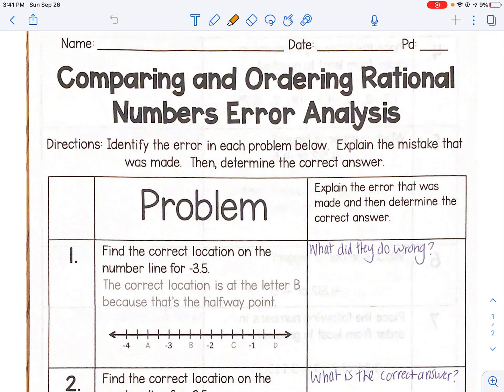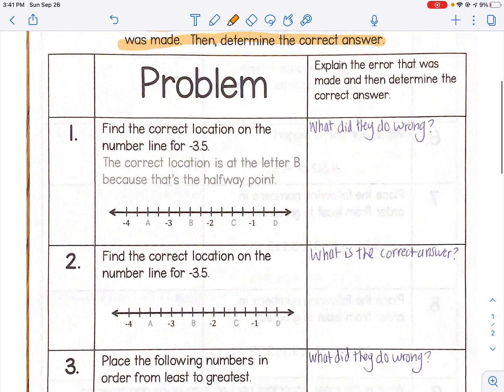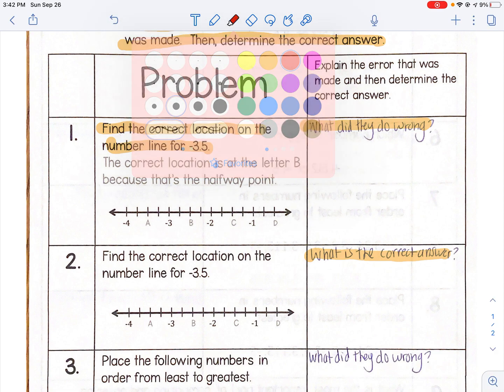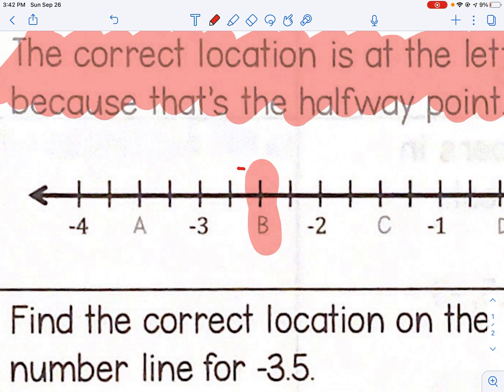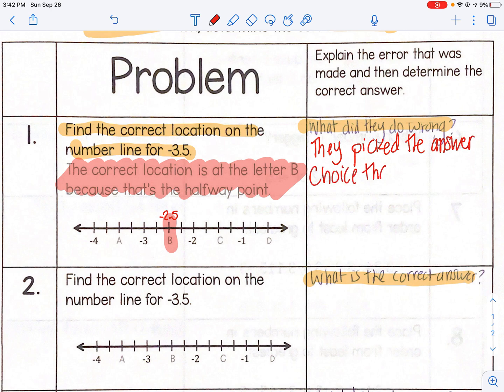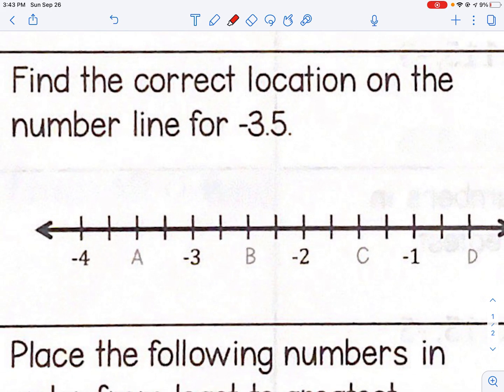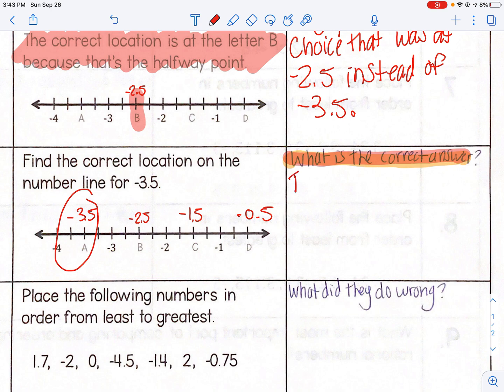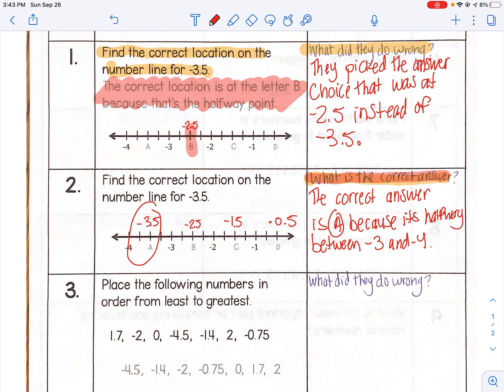Comparing & Ordering Rational Numbers Directions